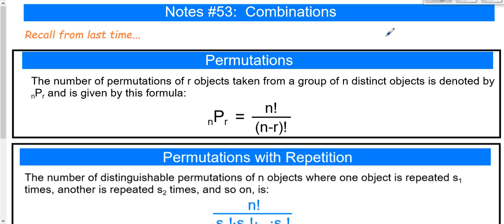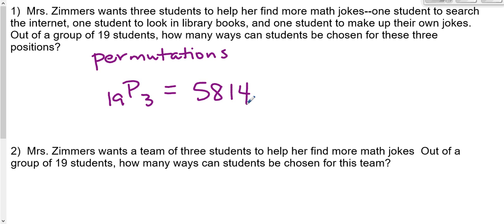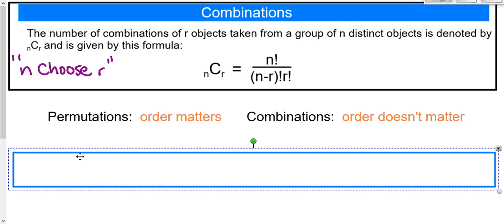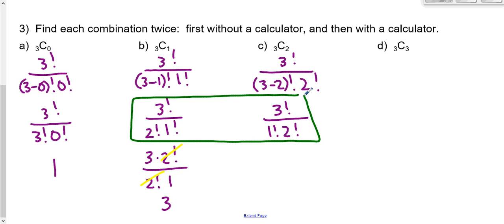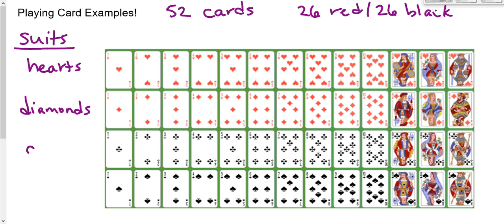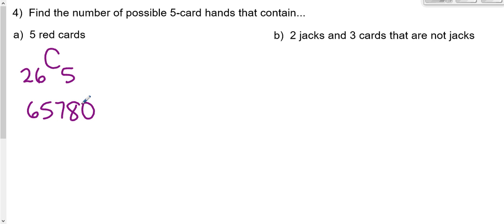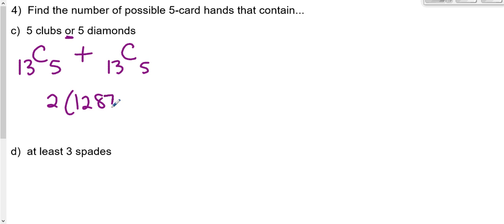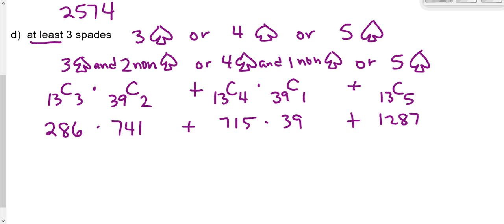ha2 video lesson combinations